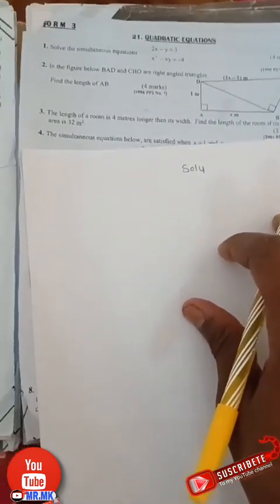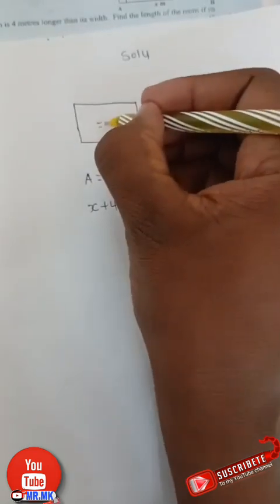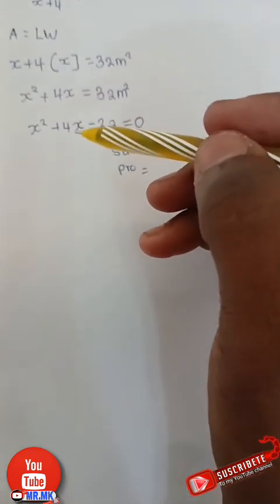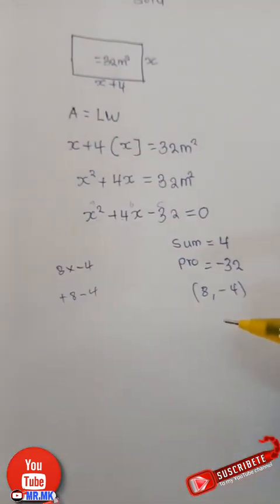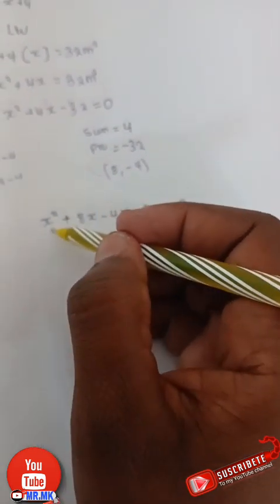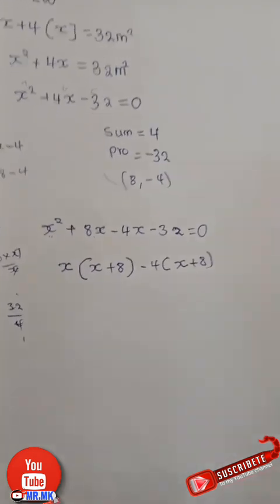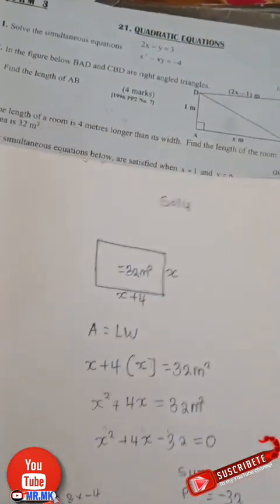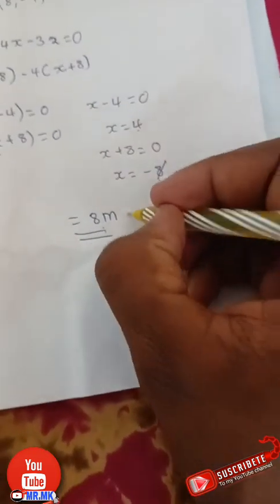How to calculate the length of rectangle in word problem